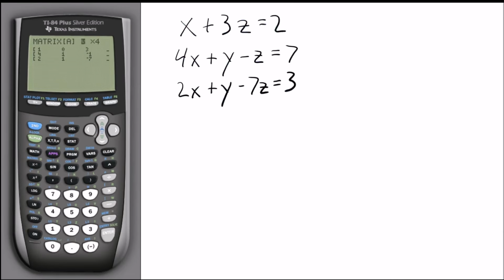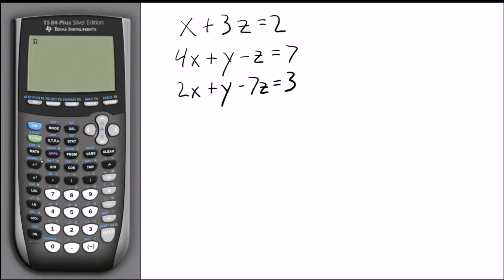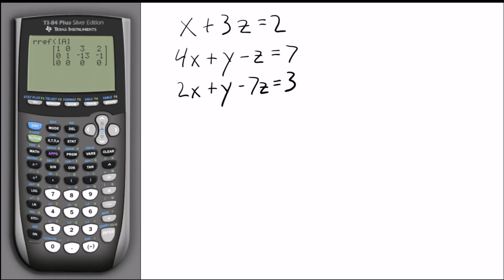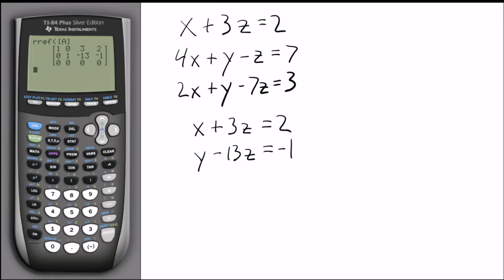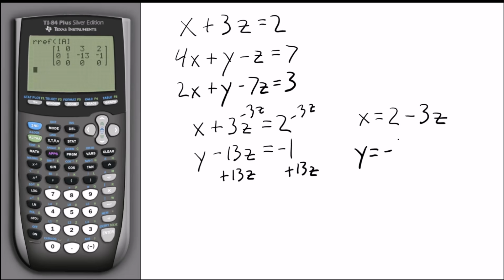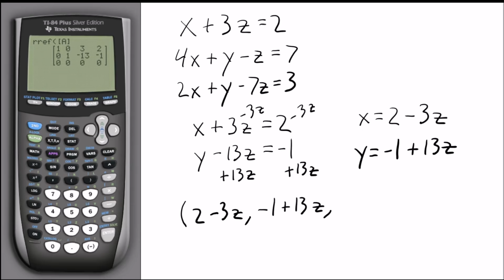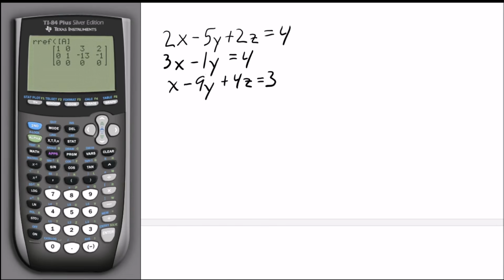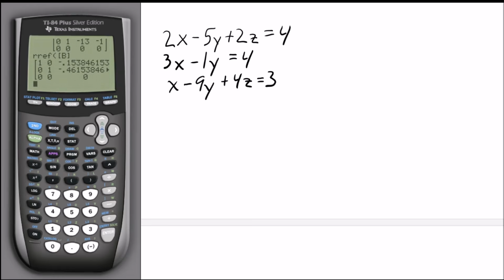Systems of Equations with Infinite and No Solutions